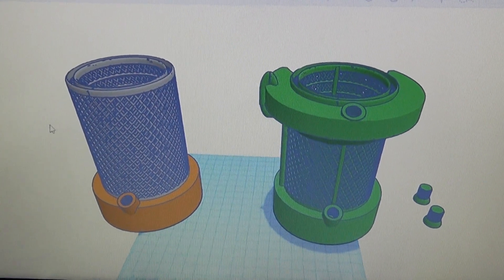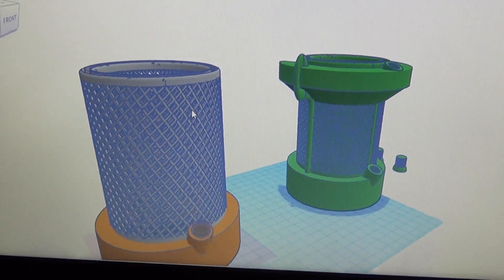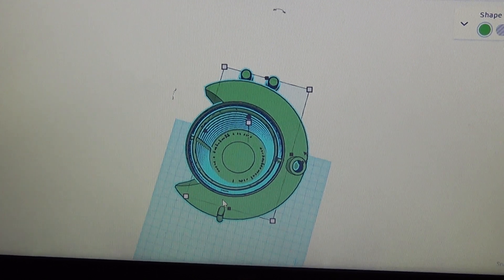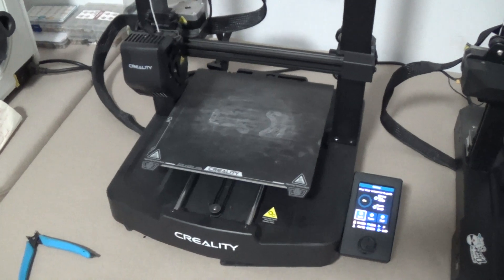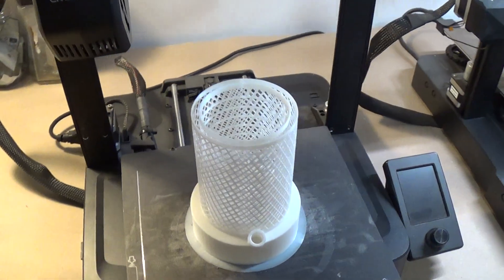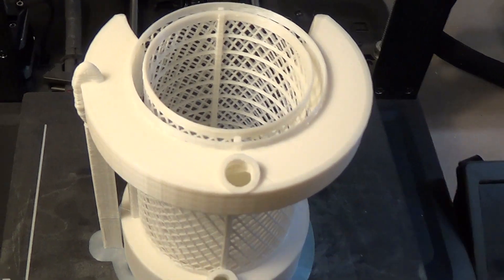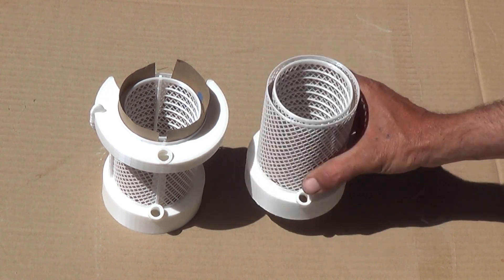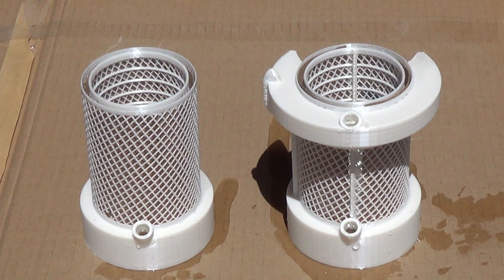CHILL your BEER with NO Electric Power, is this the Ultimate BEER Koozie?!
Awesome 3D printed "Beer/Soda Koozie" uses nothing more than the Hot Day to cool your BEER, just add water and a hot day, to have a cold drink without any electric power! I build two designs to see which one works better! I will upload a short with the third design that uses a cpu fan to create cooler temperatures!